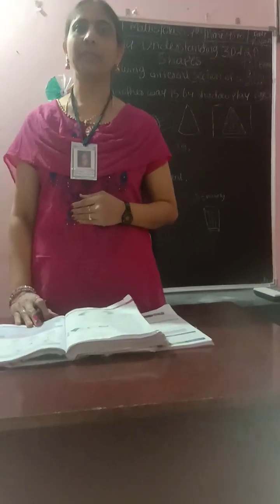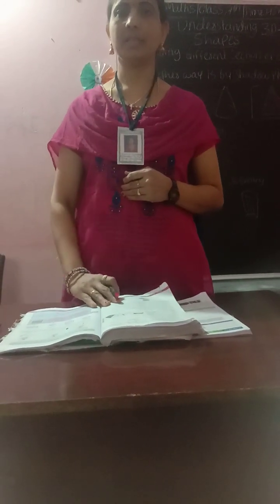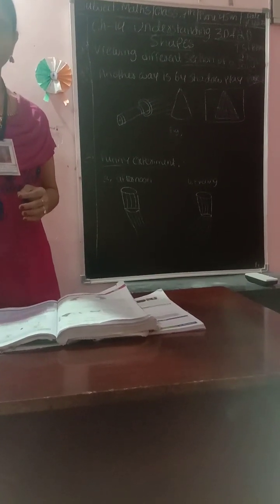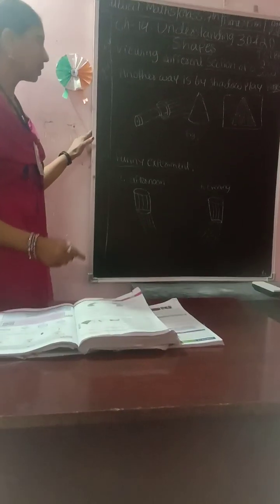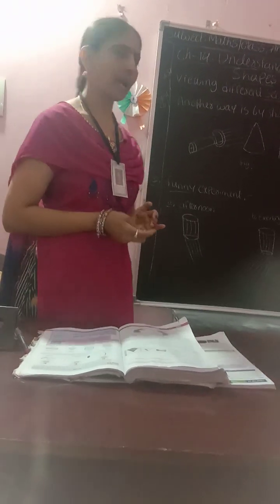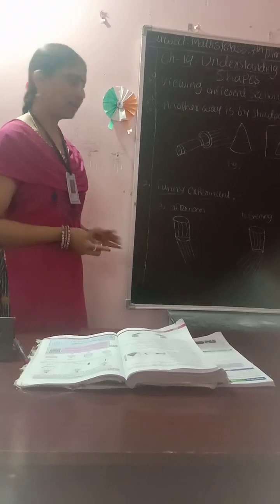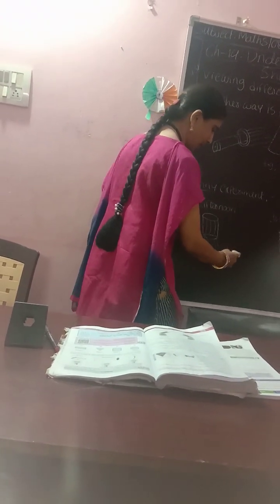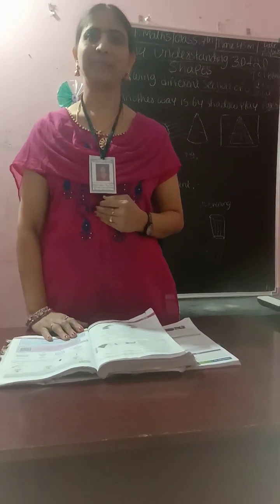7th Class T.S&E.B Part-2 Maths Ch-14 Understanding 3D and 2D Shapes. Topic: Shadows. Page-5.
BY
M.Sc,B.Ed.